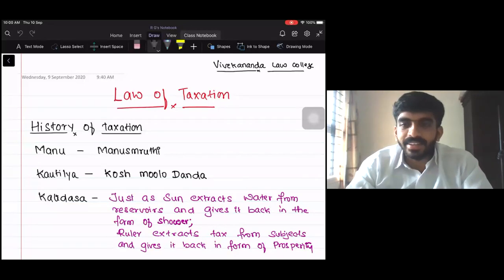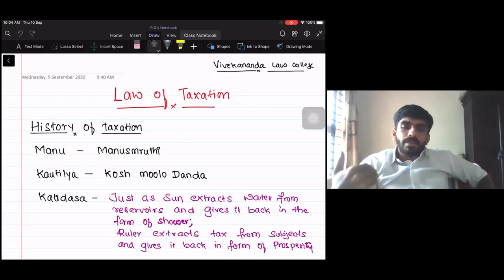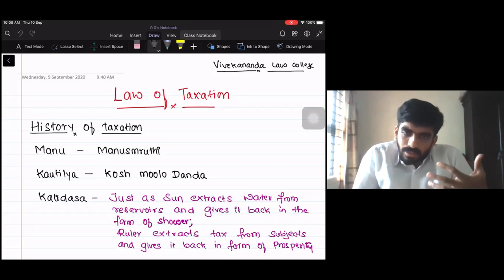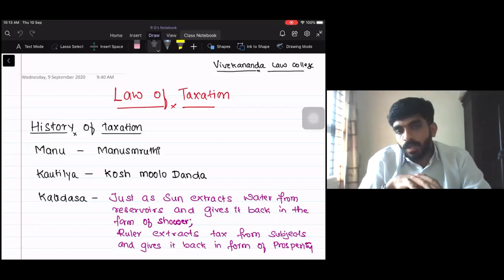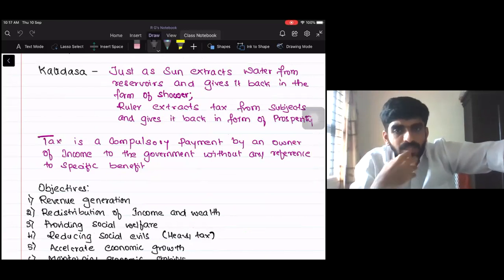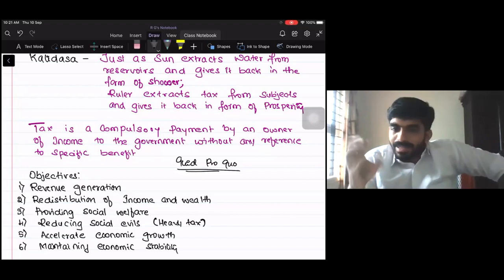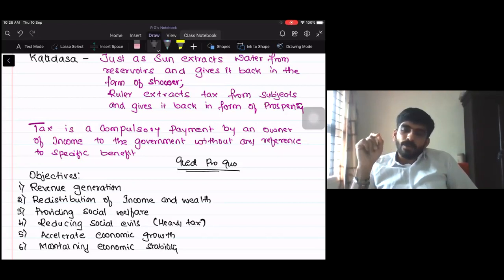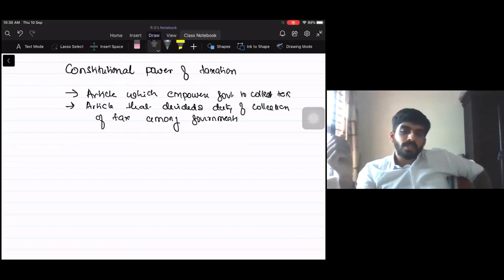Law of Taxation| Class-1 Introduction| Vivekananda Law College, Puttur| R G K